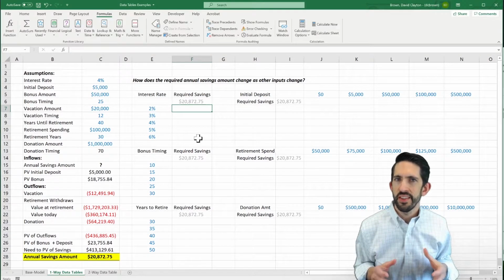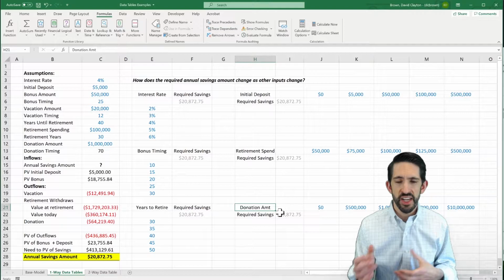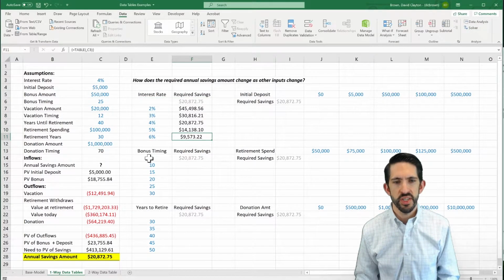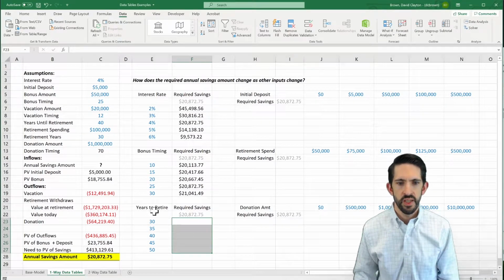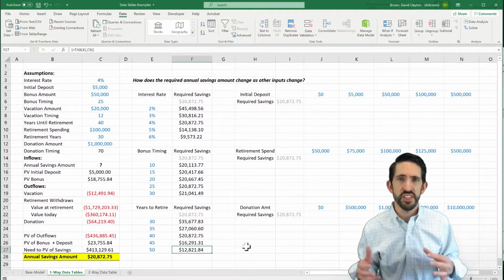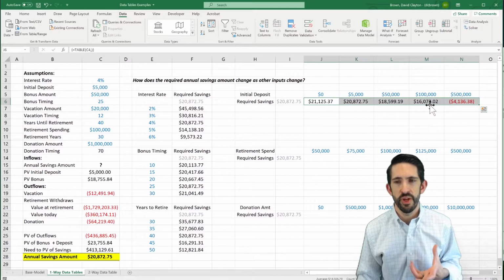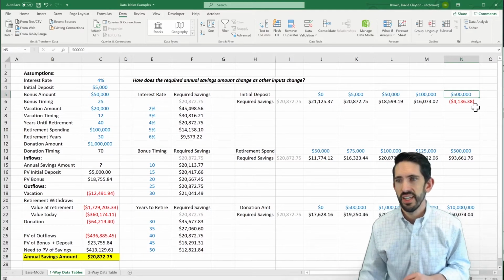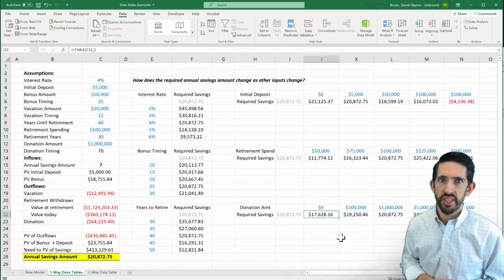Data Tables (One Way)